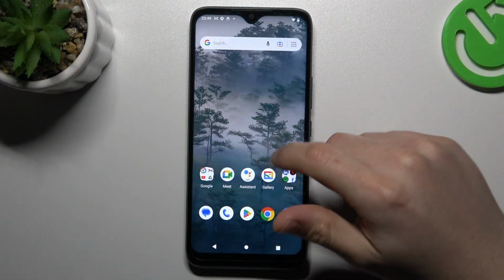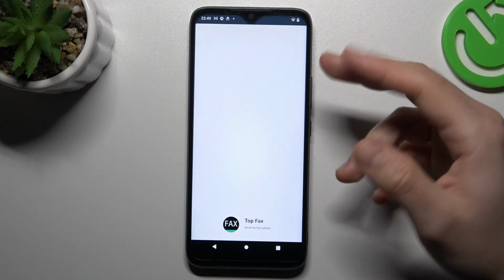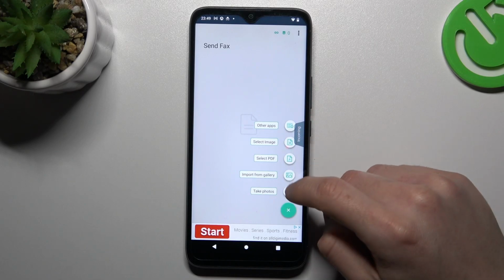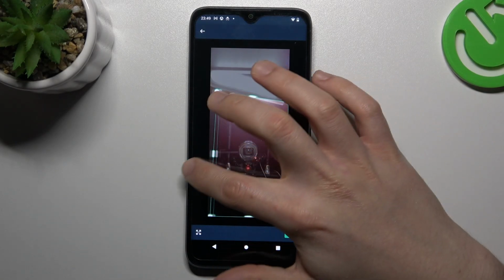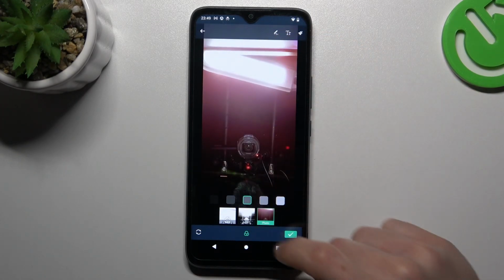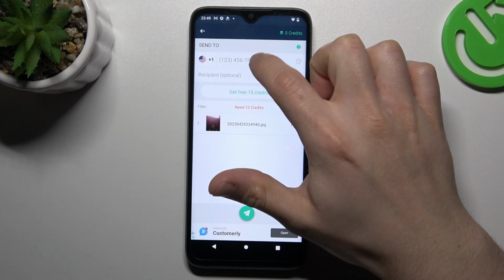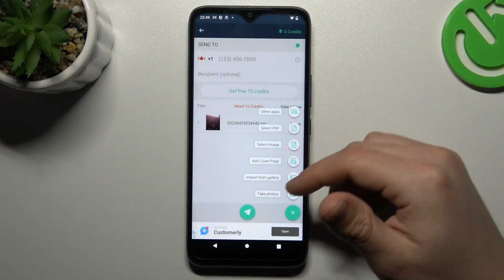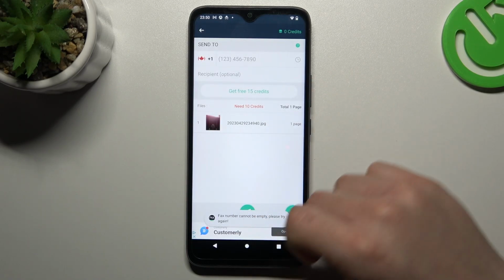How to Send Fax Messages on Nokia C12 / Use Easy Fax App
See other tutorials for your Nokia C12 Smartphone:
Greetings! If you're looking to send fax messages on your Nokia C12, you're in the right place. We'll guide you through the steps to download and use the Easy Fax app on your device to send faxes with ease. With this app, you can send faxes from anywhere, without having to rely on a physical fax machine. We'll also provide you with tips and tricks to ensure that your fax messages are delivered successfully. Check out our video tutorial and get started with sending fax messages on your Nokia C12.

How to send fax messages from Nokia C12?
How to Use Easy Fax App on Nokia C12?
How to receive fax messages on Nokia C12?
How to send documents via FAX on Nokia C12?